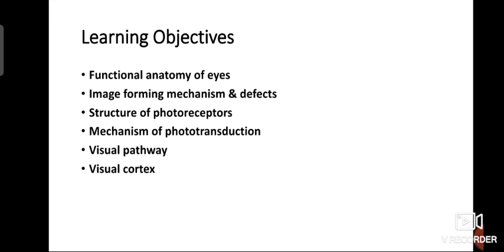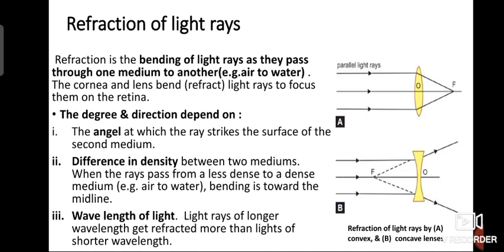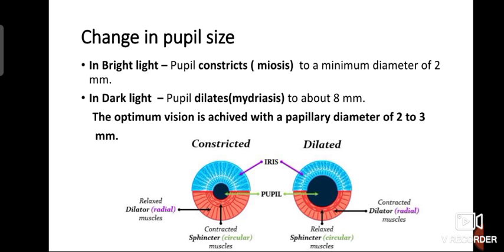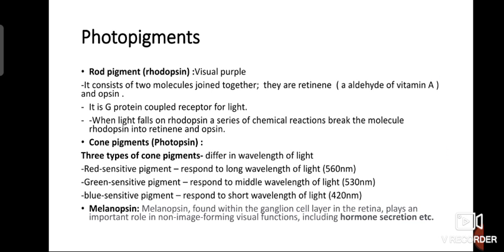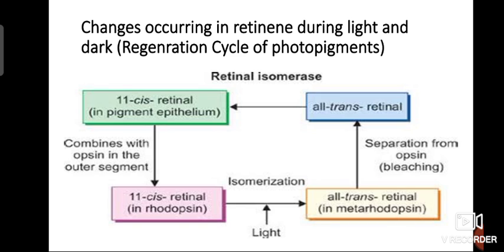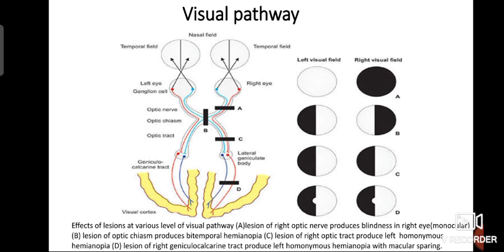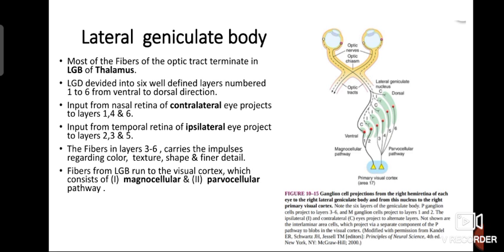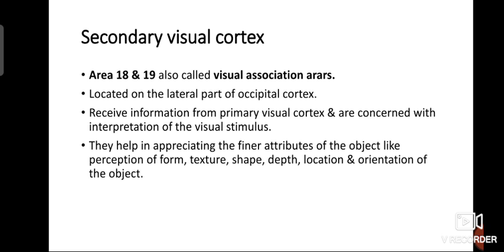physiology of vision / special senses /phototransduction /visual pathways /visual cortex